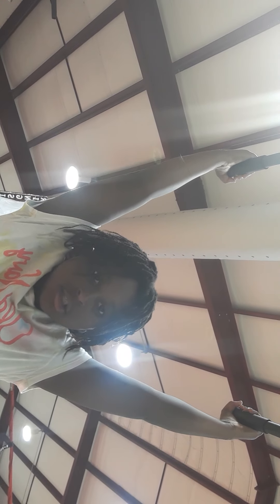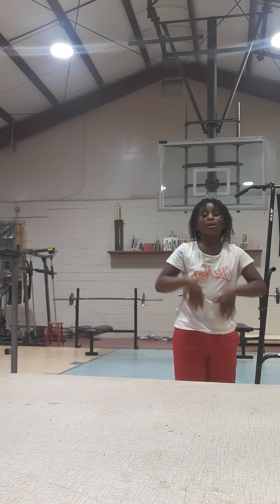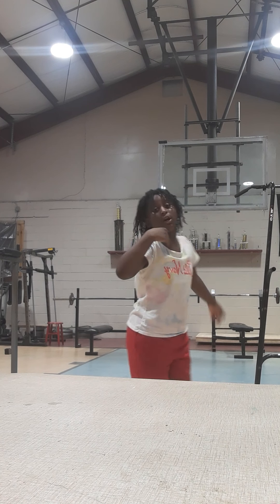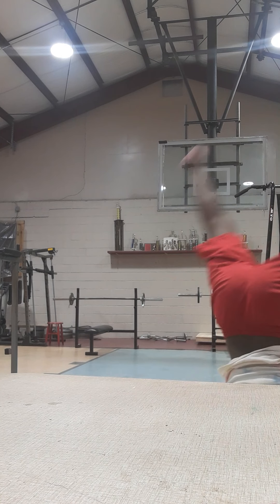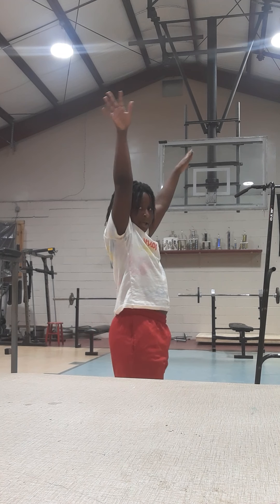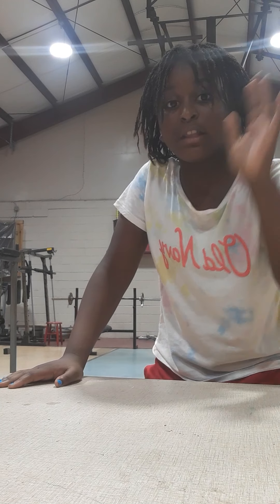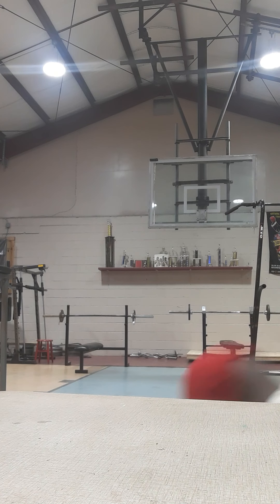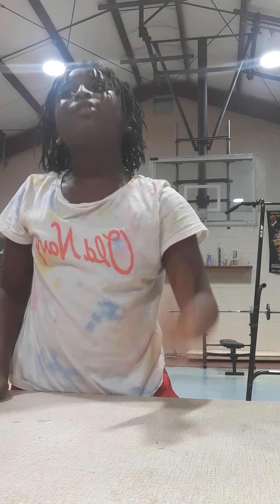things to do gymnastics things to do in a real boxing gym